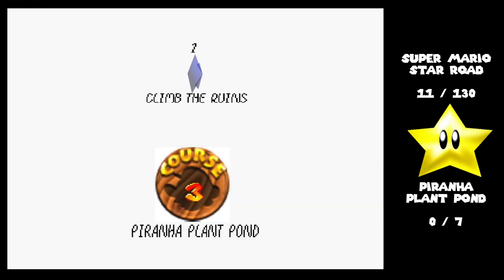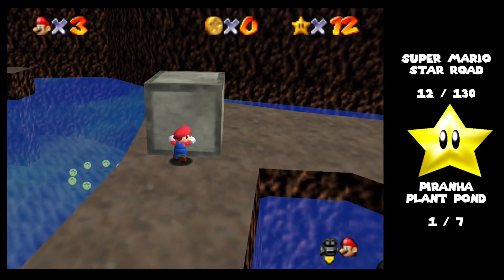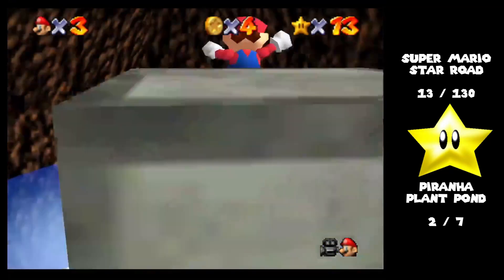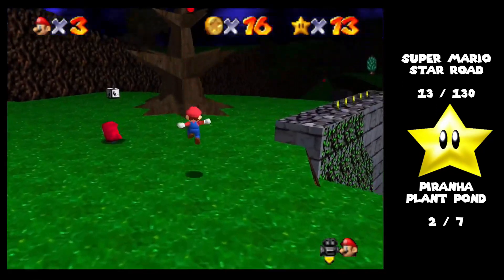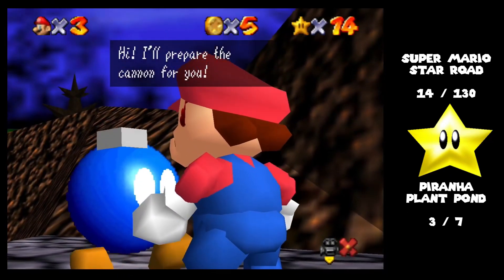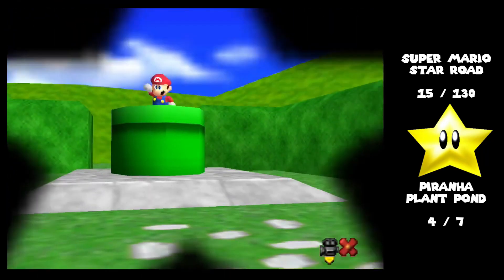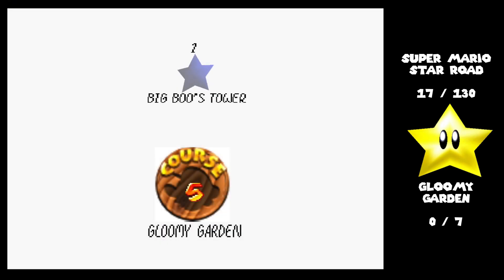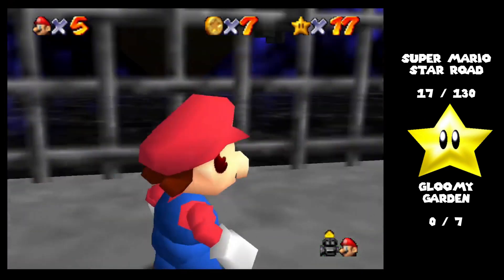Super Mario Star Road: Episode 3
Now that's what I call a remix!